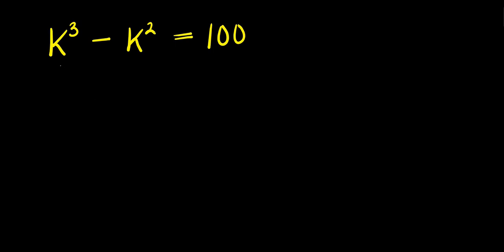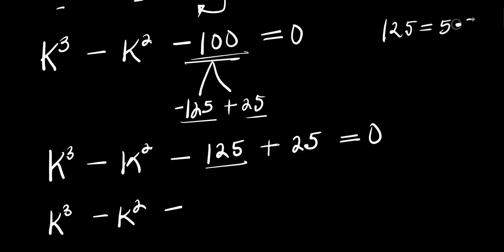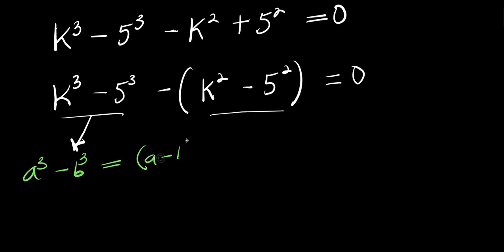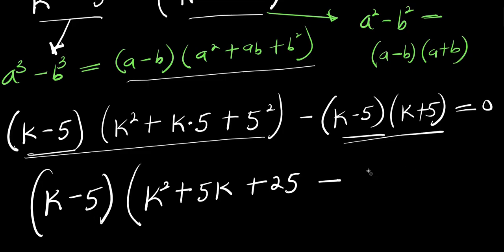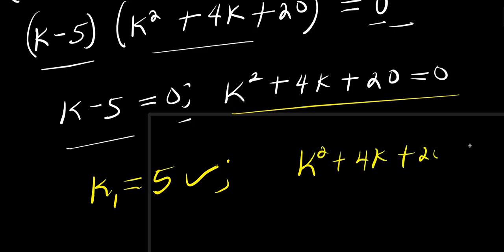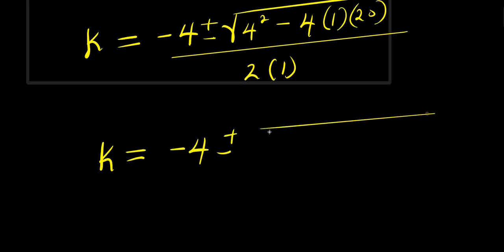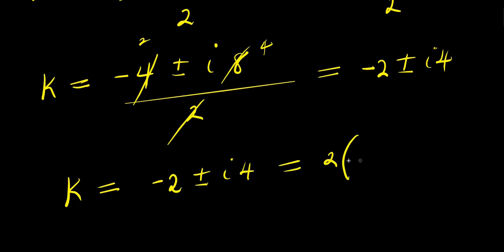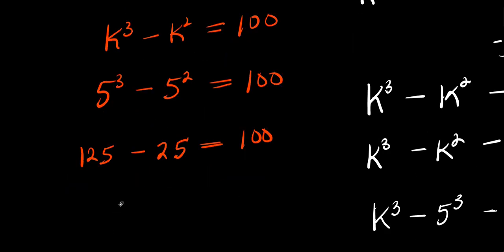FRANCE OLYMPIADS EXAMS || How to Solve for k?